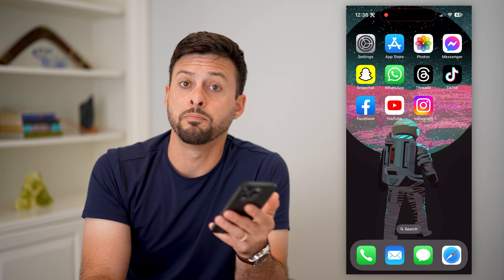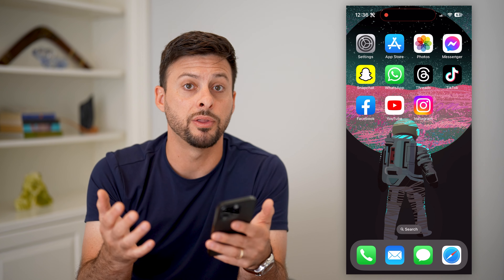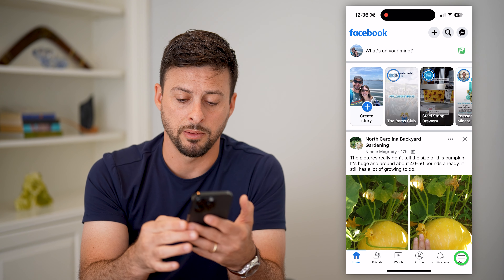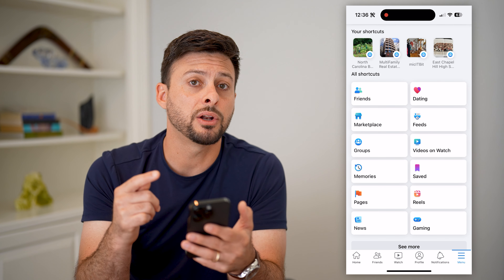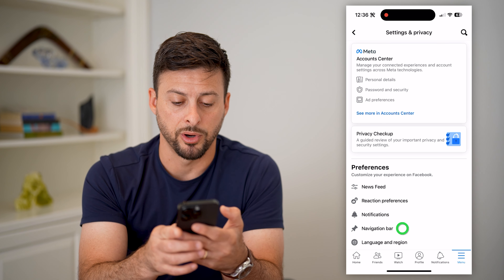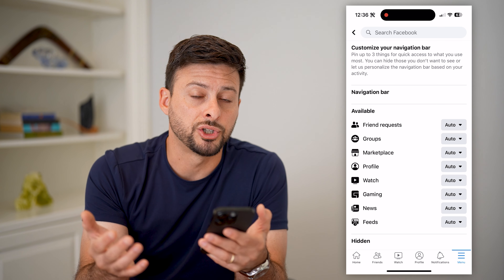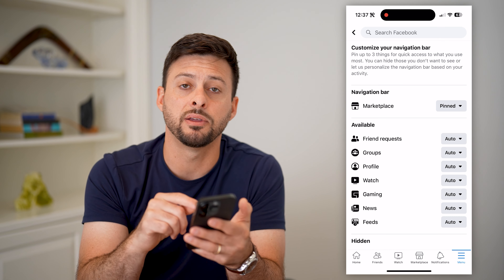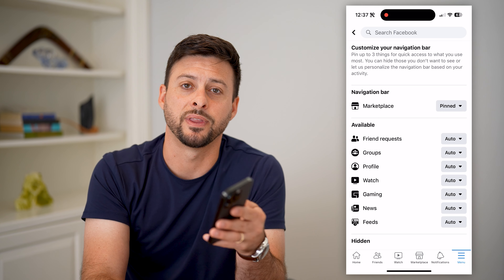How To Fix Facebook Marketplace Icon Missing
Here's how you can fix your Facebook marketplace icon if it's missing from the shortcuts bar in the app.